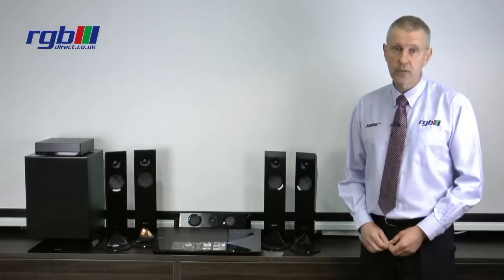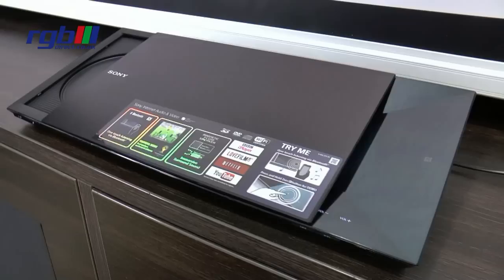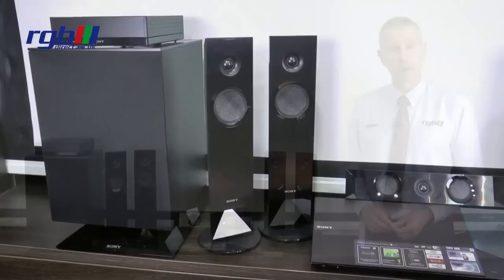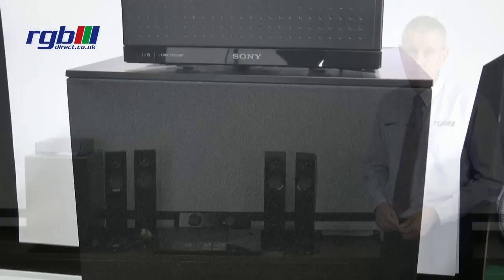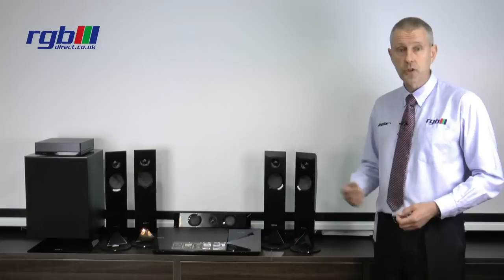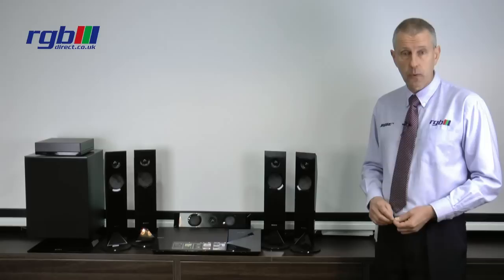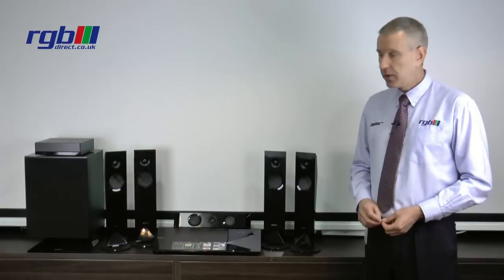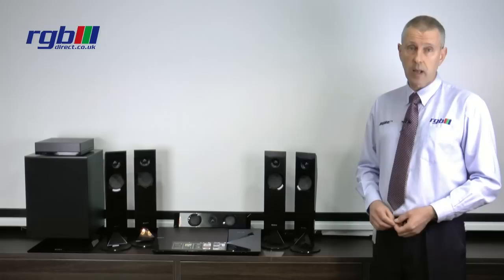Sony BDVN7100WB Review - 5.1ch 4K 3D Blu-Ray Home Cinema System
SONY BDVN7100WB 5.1ch 4K 3D Blu-Ray Disc™ Home Cinema System with Triluminos Colour, Magnetic Fluid satellite speakers, NFC, Bluetooth, Wi-Fi.